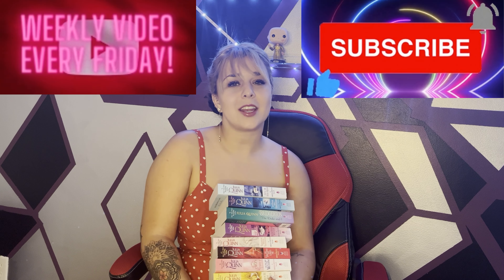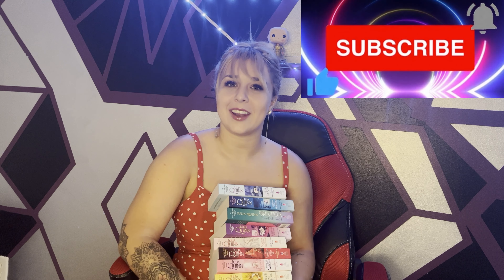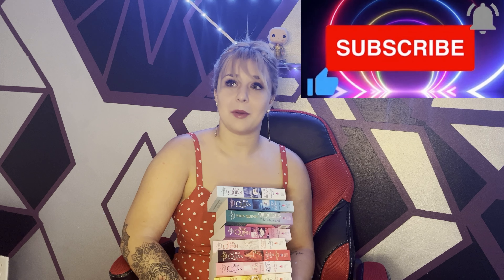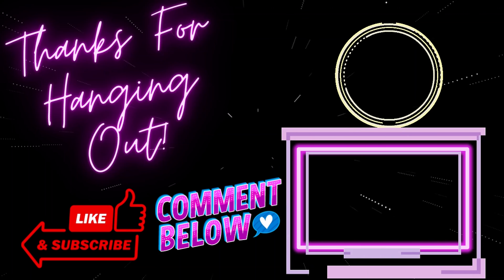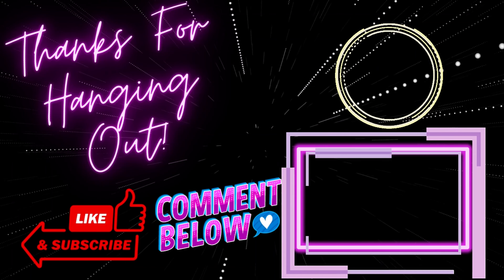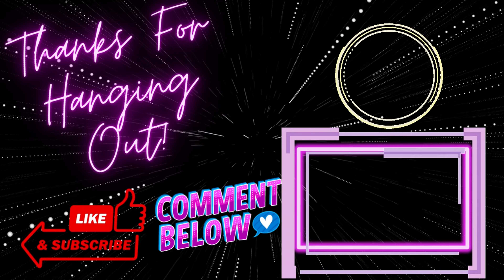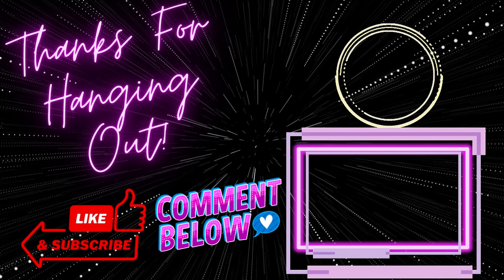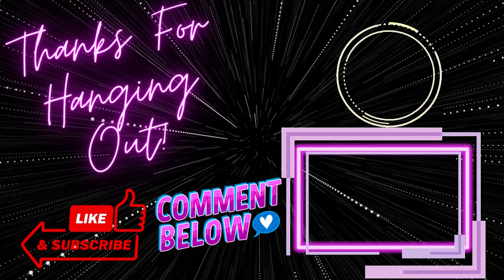Bridgerton Review Least to Most Favorite of the Bunch ~ Reviewing Every Single Book!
Introduction to my start of the Bridgerton Books. I will be releasing a new review for each Bridgerton book (in order) every single Monday!
In this video I rank my least to most favorite of all the books and tell you a little bit about each main character and why I liked or disliked the book.
I am sad to be finished with this series, but also feel so accomplished and in the know of all the Bridgerton secrets.